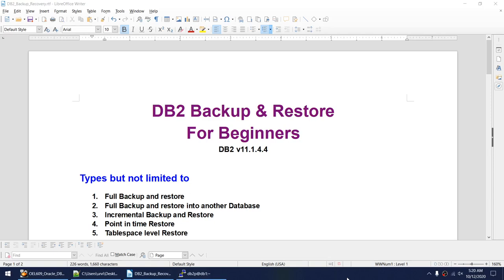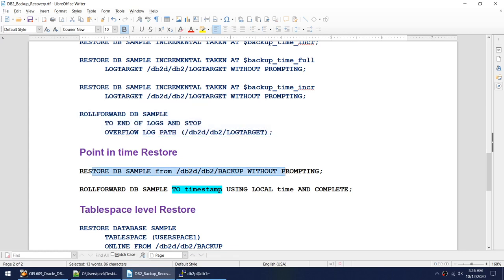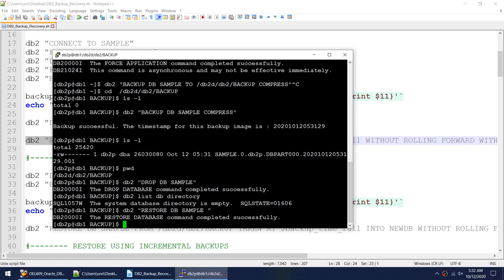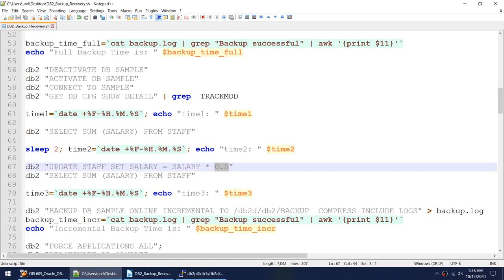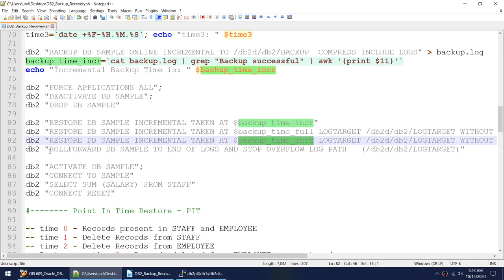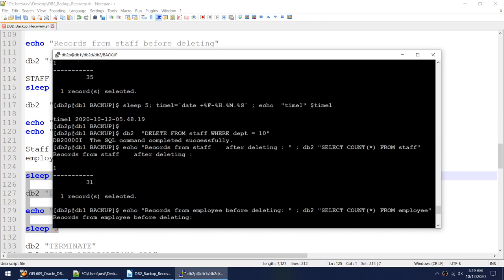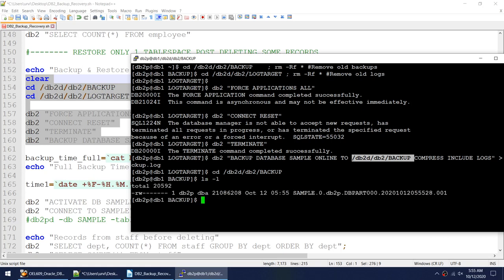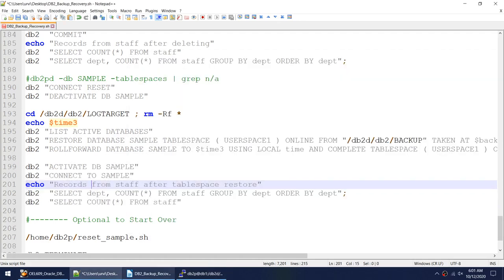DB2 Backup & Restore For Beginners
DB2 Backup and restore - Few Examples

    1. Full Backup and restore
    2. Full Backup and restore into another Database
    3. Incremental Backup and Restore
    4. Point in time Restore
    5. Tablespace level Restore

Script